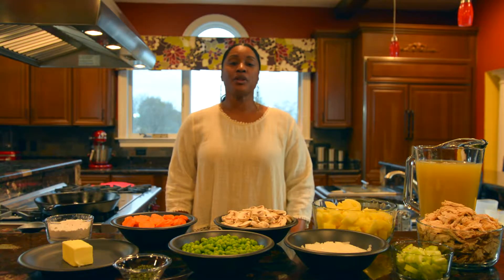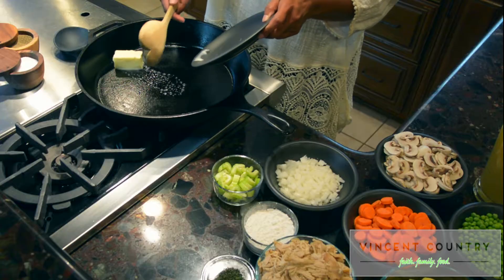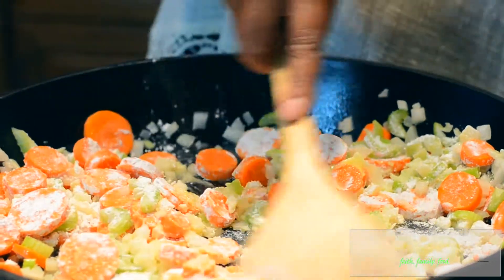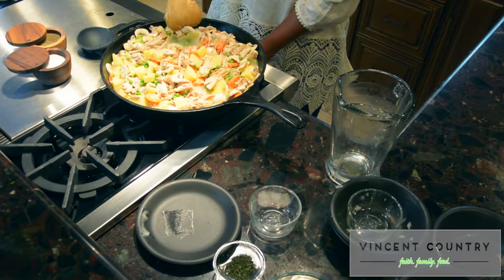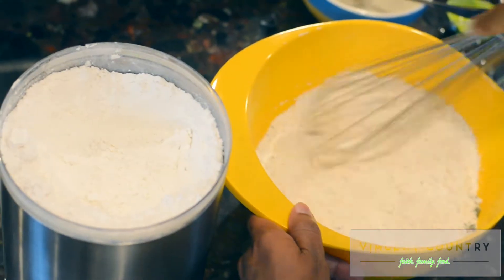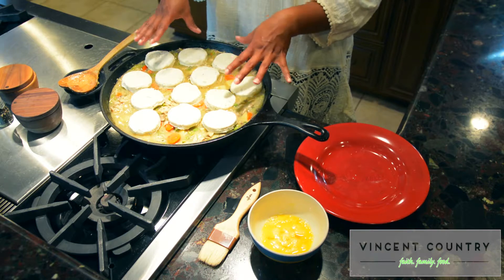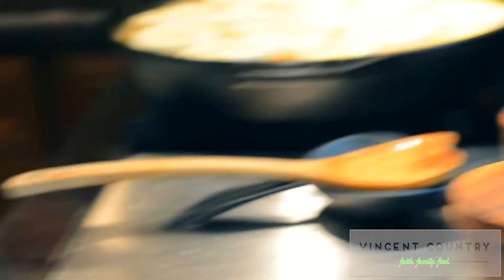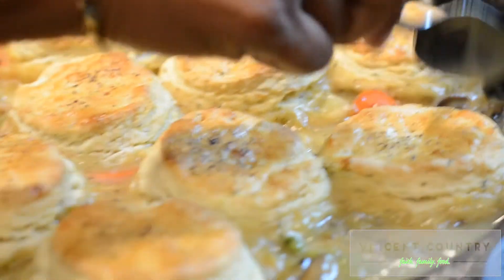Chef Tommi V's Turkey Pot Pie Recipe | Vincent Country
Turkey Pot Pie w/ Herb Buttermilk Biscuit Crust Recipe. Winter time is the right time for the comforts of a turkey pot pie and if you have leftover turkey from the holidays this recipe is for you.

Ingredients:

Filling
shredded turkey (whatever you can pull off your leftover bird or 2 seasoned turkey breast)
3 whole or 2 cups carrots, cut into coins
2 stalks celery, chopped
3 potatoes, peeled and medium diced
2 cups Peas, frozen
1 cup onions, diced
1 pint white mushrooms, sliced
½ cup all-purpose flour
4 ounces butter
64 ounces chicken stock
1 teaspoon fresh thyme, minced
1 teaspoon fresh sage, minced
1 ½ teaspoon salt
1 teaspoon pepper

Biscuits
3 cups all-purpose flour
1 ½ teaspoon salt
1 ½ Tablespoon baking powder
1 teaspoon fresh sage, minced
1 teaspoon fresh thyme, minced
1 teaspoon fresh rosemary, minced
1 stick of unsalted butter, cubed and chilled
¾ cup buttermilk
1 cup heavy cream
1 egg – to brush biscuits for coloring
cracked black pepper for garnish